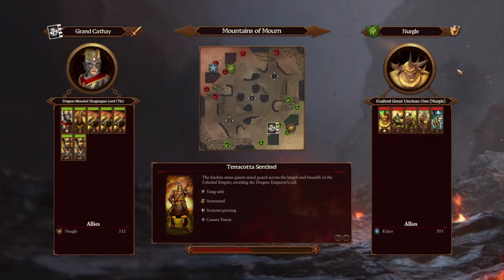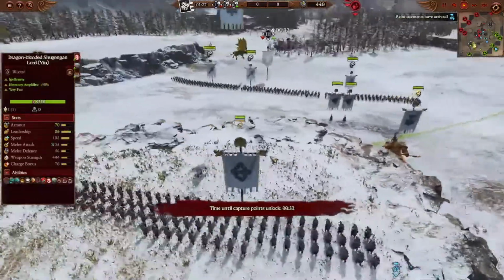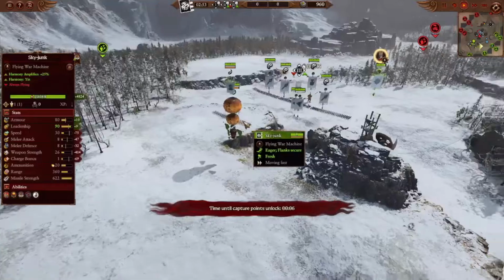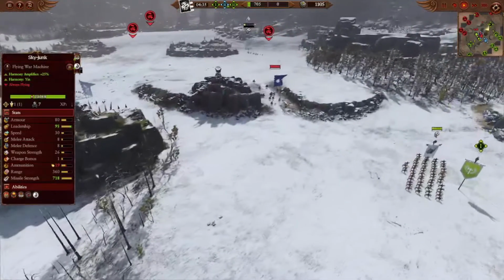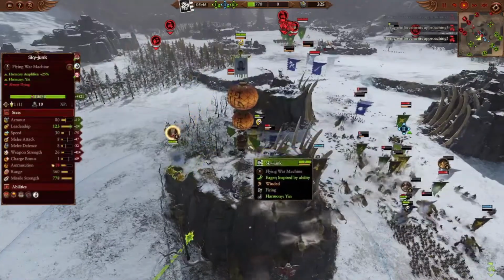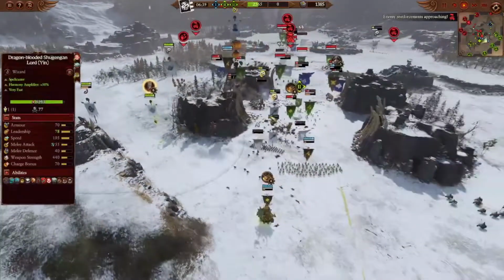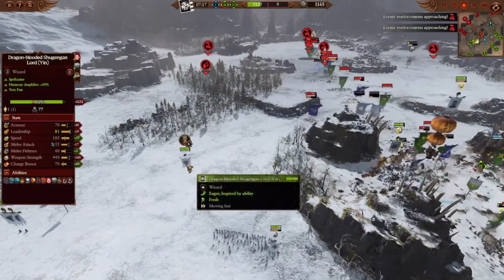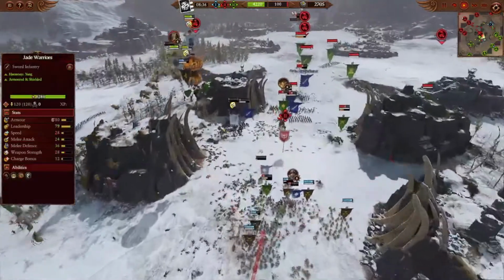Playing The Objectives Wins Games!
Hey guys, another 2v2 that I played today. Learning slowly that its more important to play the objectives than just run it down the middle of the map. Any tips or tricks please leave in the comments.